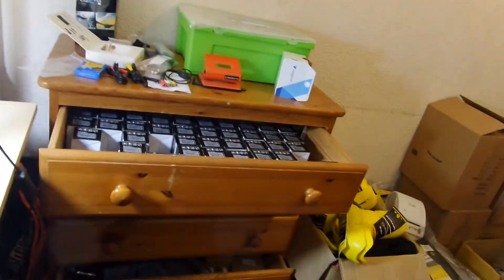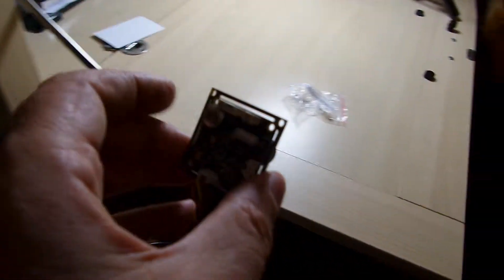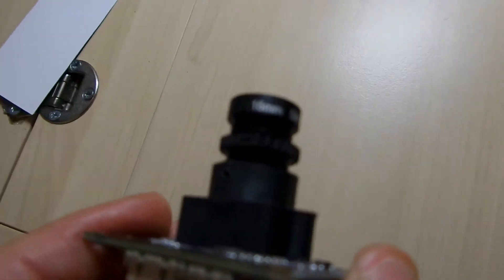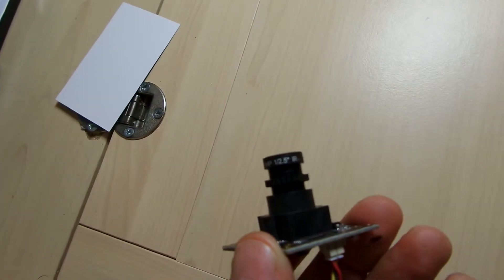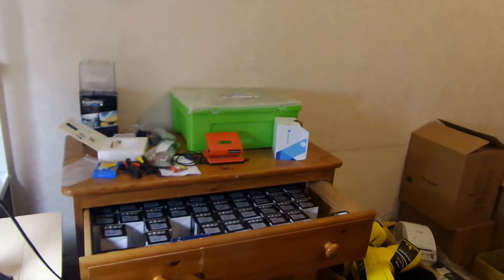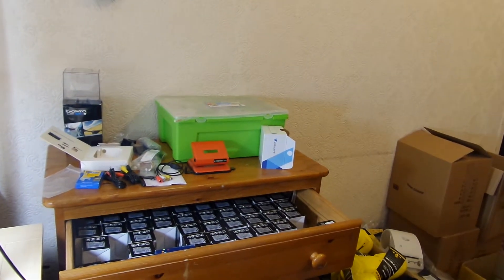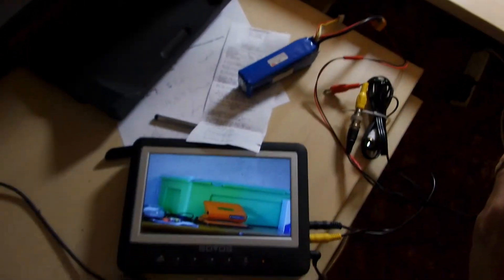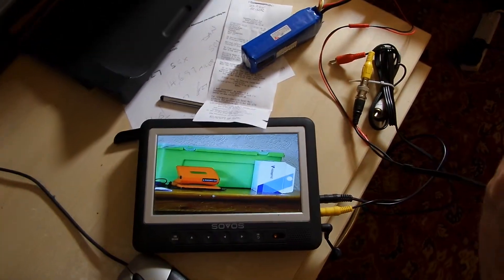Testing a 16mm Megapixel Lens on a 1200tvl CMOS Camera for colours